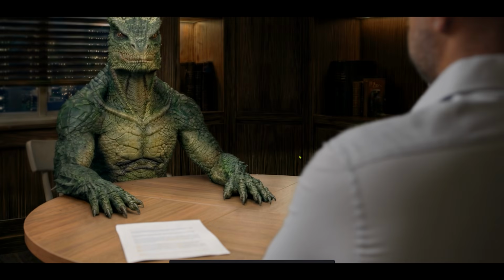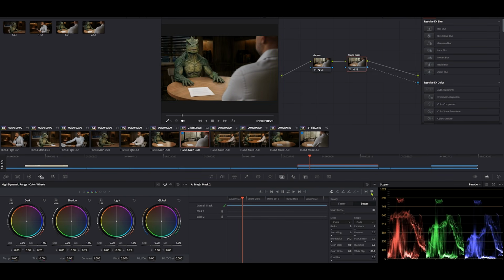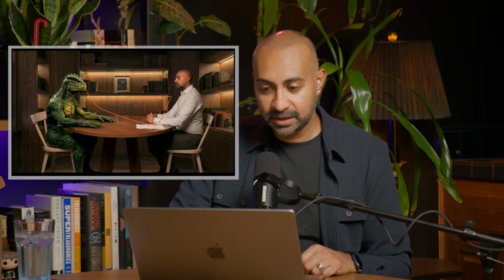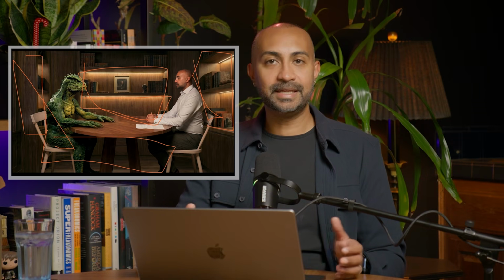How To: Hybrid AI & Live Action Filmmaking Tutorial (Nano Banana Pro, Kling, Wan, Resolve)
Go behind the scenes as Addy reveals his complete workflow for creating a hybrid live-action/AI short film featuring a job-seeking lizard creature. Learn practical techniques for multi-camera consistency, environment generation, and post-production fixes.

📝 LINKS
Nano Banana Pro

AI Magic Mask / Magic Windows / Depth Map Feature (DaVinci Resolve)

⏱ CHAPTERS
00:00 Intro
00:39 Multi-Camera Setup
01:13 Hybrid Live Action and Animation Tips
02:40 Creating Characters and the Environment w/ Nano Banana Pro
05:20 Generating Realistic Interactions w/ Veo 3.1
05:50 First Frame Generation w/ Wan 2.2 Animate
09:02 Polishing w/ AI Magic Masking im Resolve
10:30 Spacial Perspective Control w/ Kling 2.6
12:20 Camera Transitions w/ Kling 01
13:30 Lighting Fixes w/ Magic Windows in Resolve
15:05 Depth Map Feature in Resolve
15:40 Final Cut